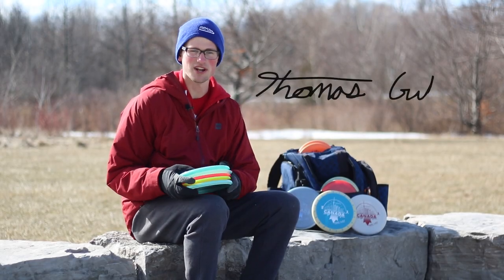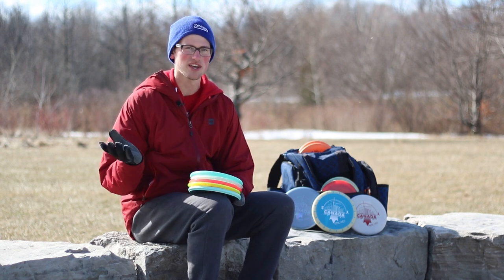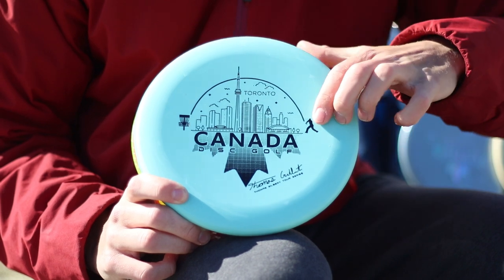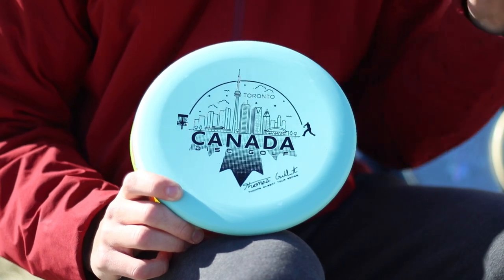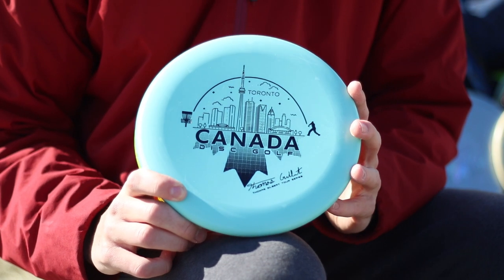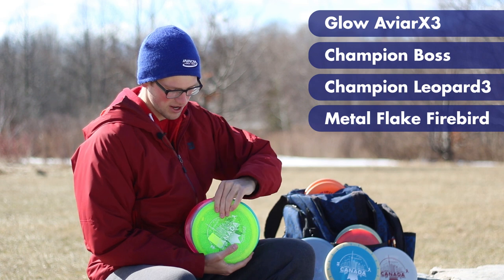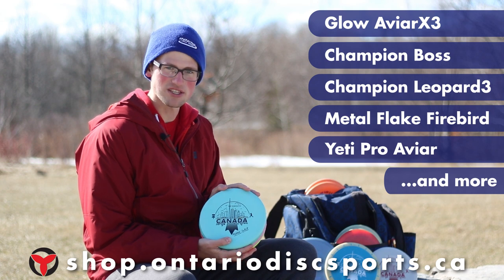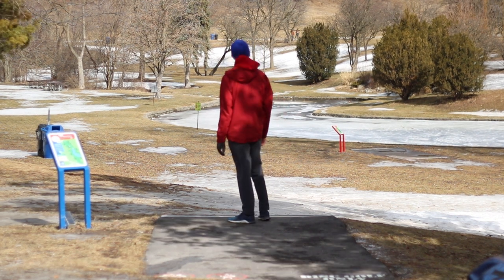Thomas Gilbert 2019 Tour Series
We're pleased to announce that we've partnered with Ontario's rising star Thomas Gilbert to help release his 2019 Tour Series line of fundraiser discs. Head over to the Ontario Disc Sports online store and pick yours up before they're gone!

Produced by:
Chris Ozolins
Steve Foster

Edited by:
Chris Ozolins